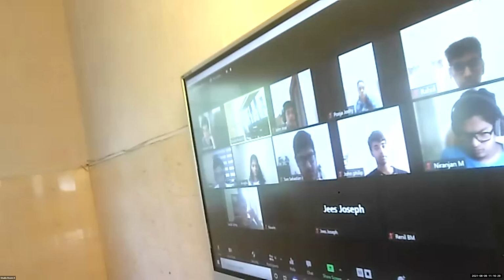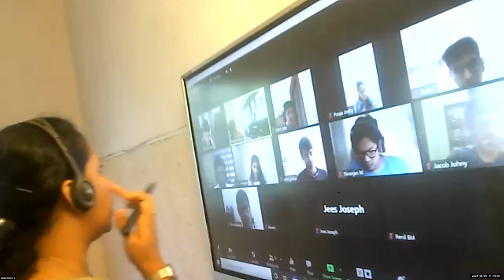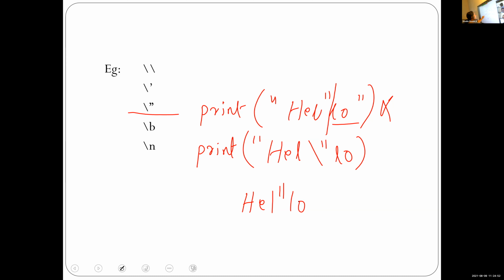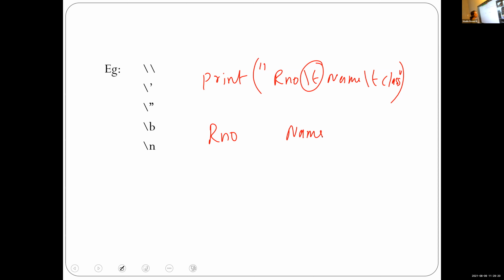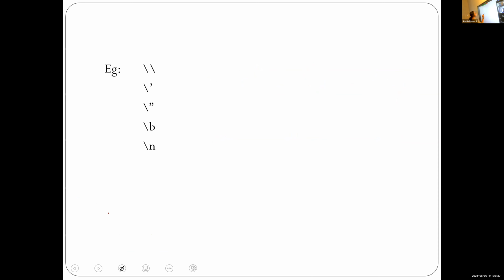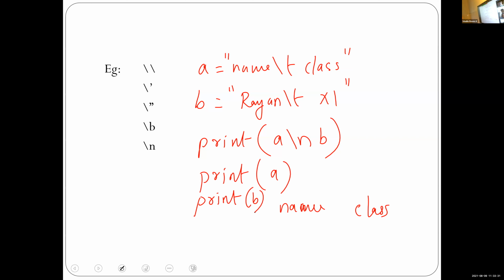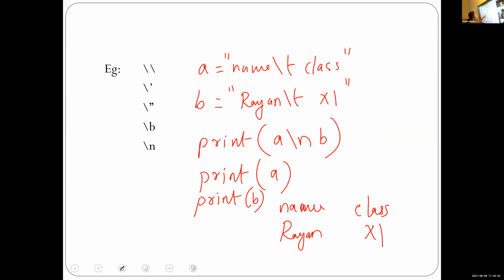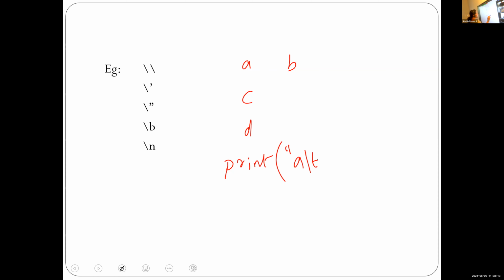Dr.Raju Davis International School | CLASS 11 COMPUTER SCIENCE | 09-08-2021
CLASS 11 COMPUTER SCIENCE  ESCAPE SEQUENCES